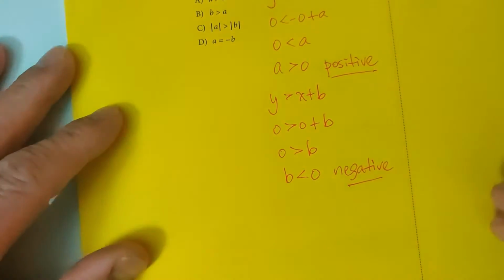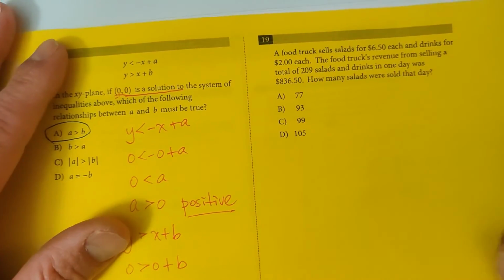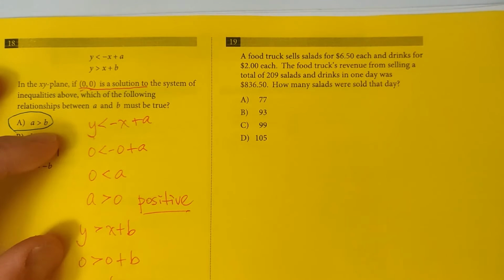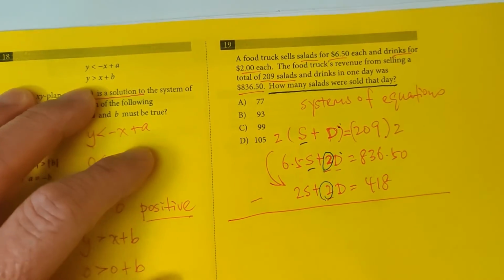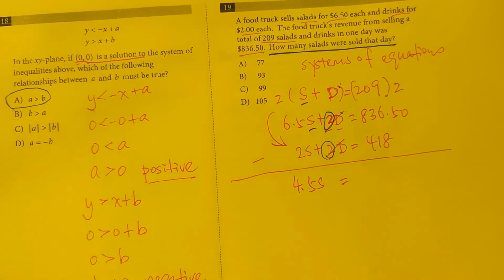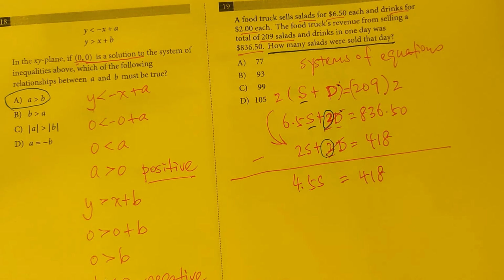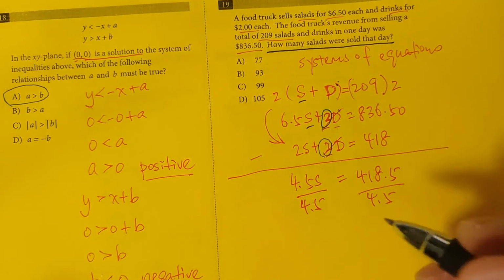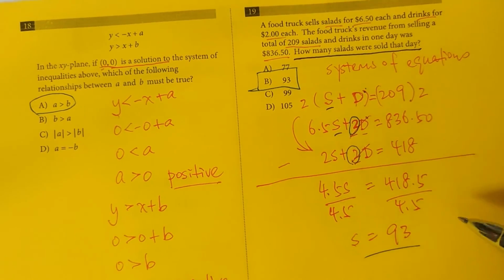Sat test 1 math with calcultor (Q 18 & 19) (inequality equations and systems of equations)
Q 18 : inequality equality equations#
Q 19 : systems of equations#